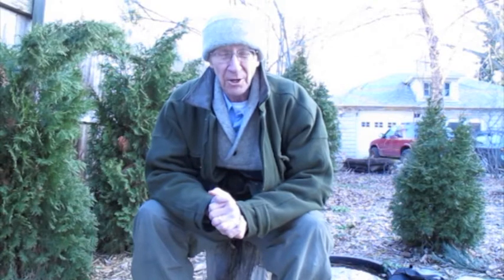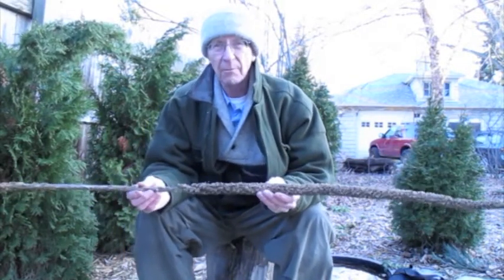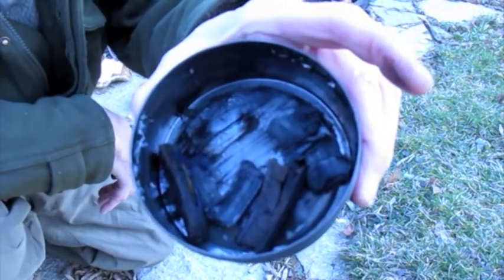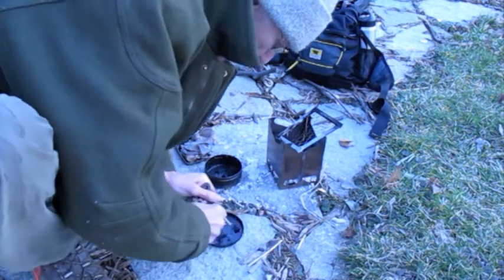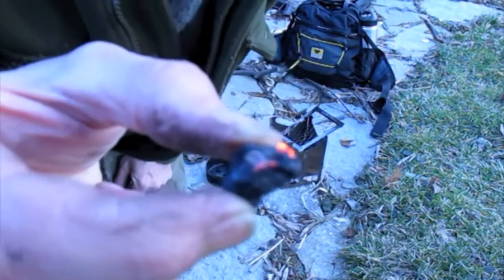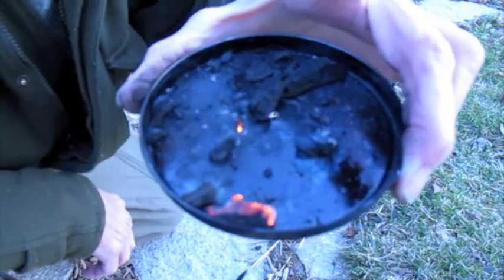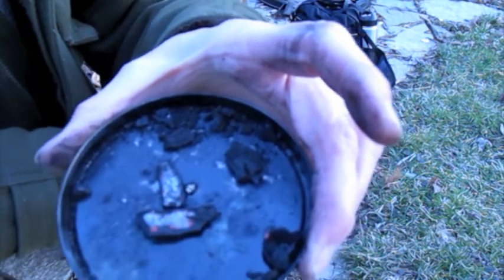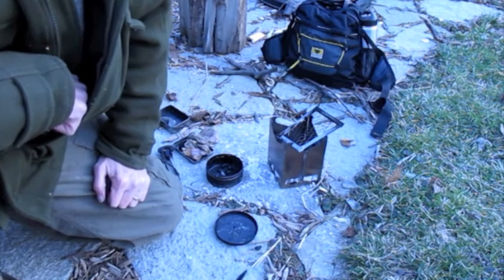Two natural chars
Checking out birch polypore & mullein as possible char materials.